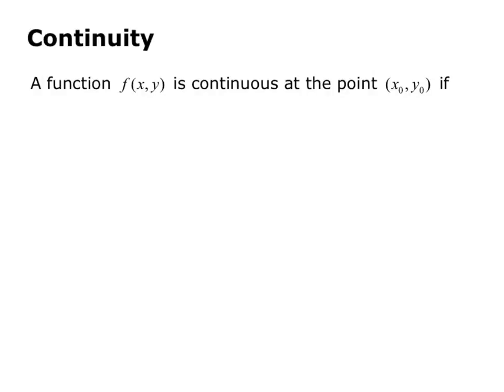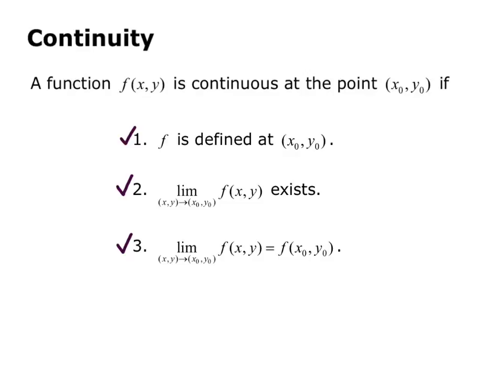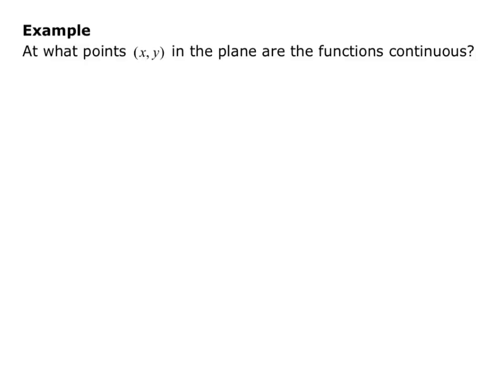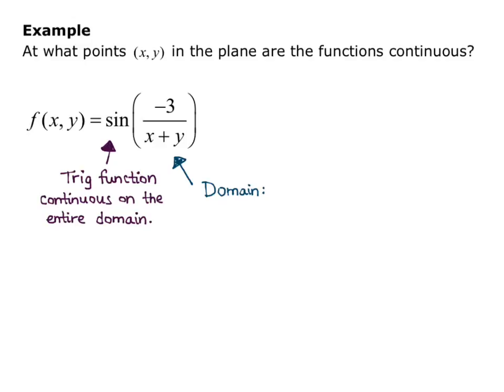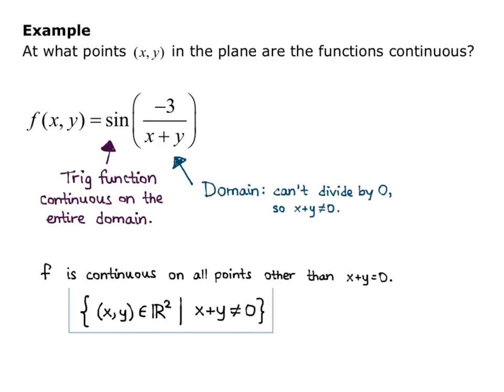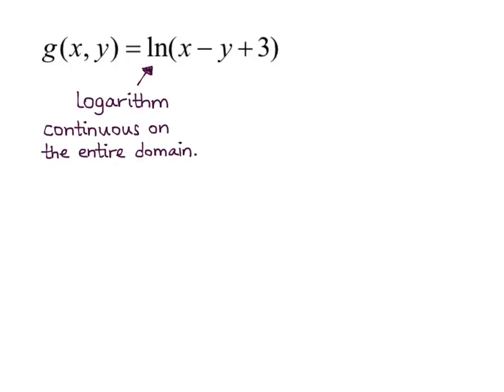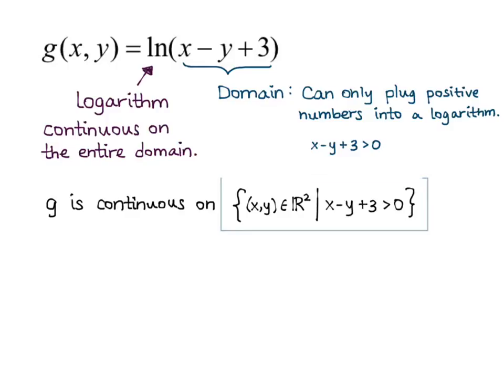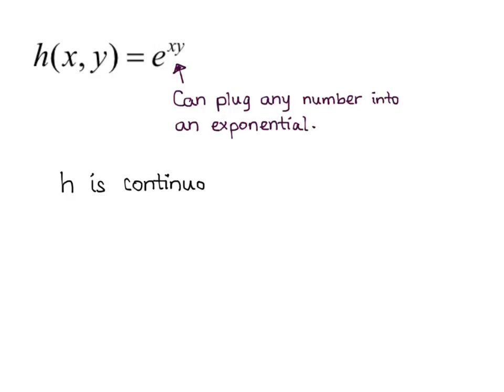Section 13.2 Continuity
We discuss the criteria for continuity in higher dimensions.